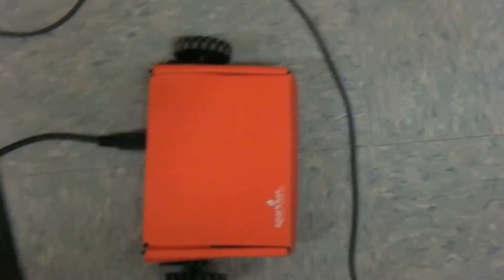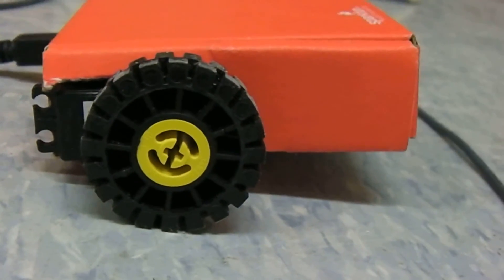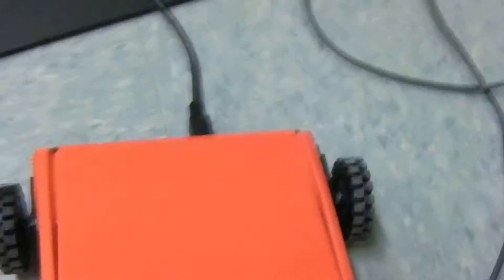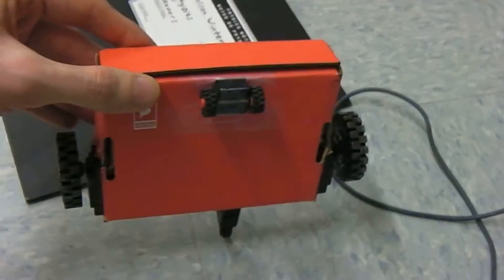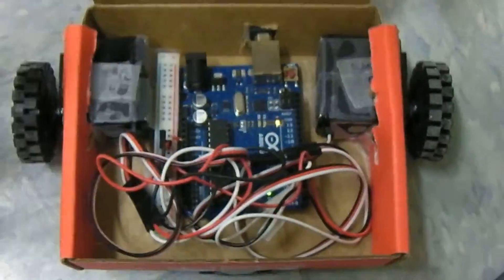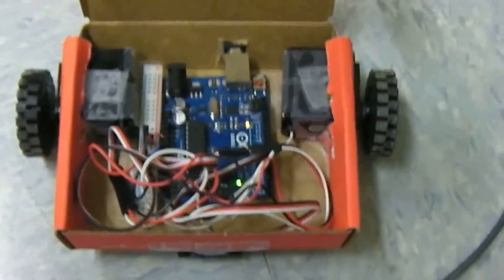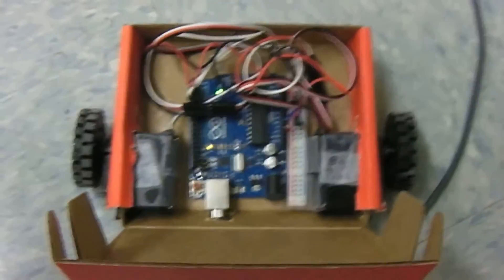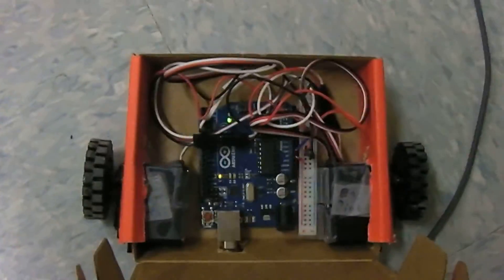2-Servo Arduino Robotic Car (WASD Keyboard Control) + Code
Parts:  2 full rotation servos, wheels to attach to servos (lego wheels work great), Arduino, & car body (a small box is perfect)
W = forward, A = turn left, S = backward, D = turn right, E = stop

Connect servos to PWM pin 3 and PWM pin 5 on Arduino & also to +5V and GND.